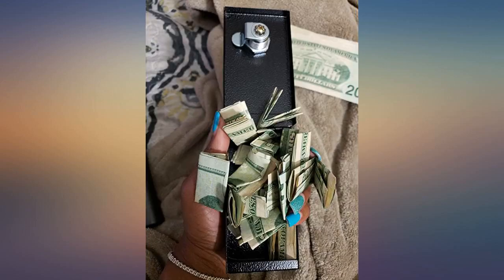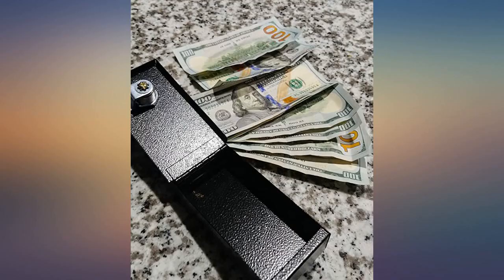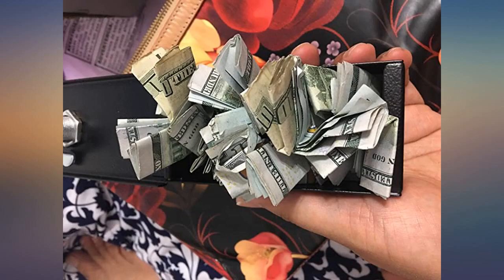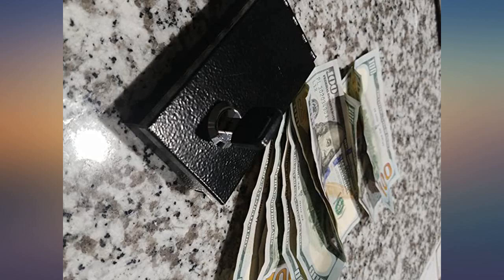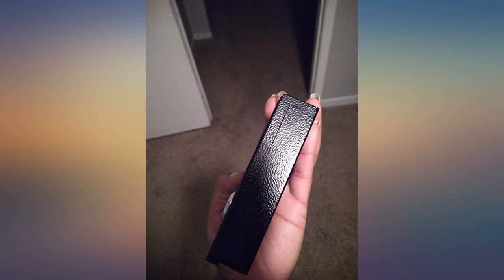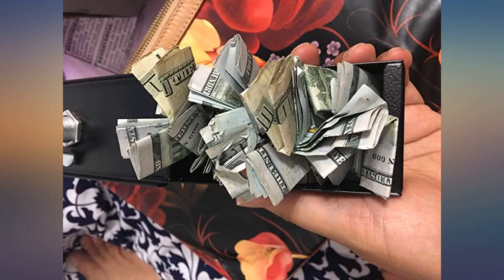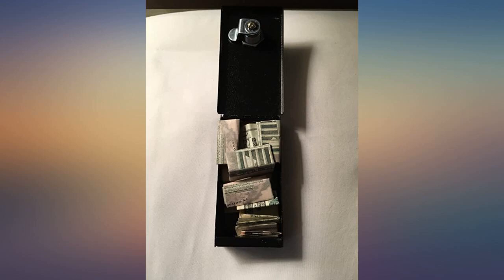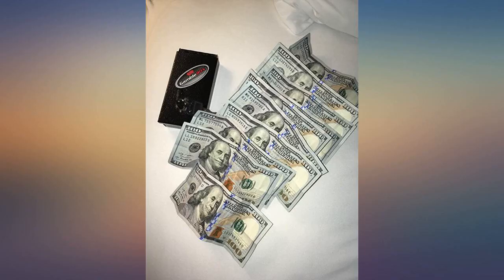Gamble Box Metal Gambling Casino Cash Bank Box Stops Addictive Urges Best Gambling review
Main Features:
by entering your model number.. The GambleBox is Made heavy/strong to resist users from breaking in to it, the slot in thin to fold one bill at a time so users can not fish the cash out , it's made big enough to fit many cash bills in it, a product that really pays for itself. Large Pocket sized (Not for Tight Pants , great for a large cell phone holder or in a purse) includes 2 unique keys per box - Heavy Weight (Same as a cell phone) break proof. Just leave the keys at home - slip some cash winnings in slot - Lock box also works great as a small home , car , college dorm room safe - fits great in small places. The gamble box stops the addictive urge to play back all winnings, must have casino cash drop gambling box for any gambler. Great gambling tricks tips come home a winner with locked up money - Never leave your poker table or slot machine - just bring your money in all $20 bills and when you win some chips or your up on a slot machine ticket just take some of your $20 bills and fold that up to slip in the Gamblebox or redeem and slip some cash in